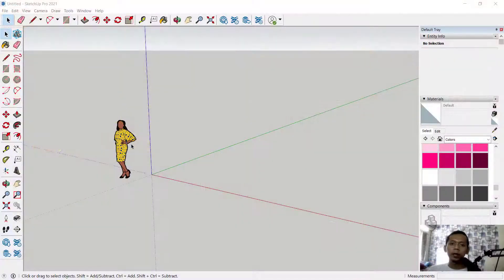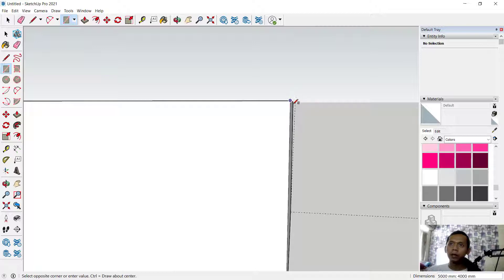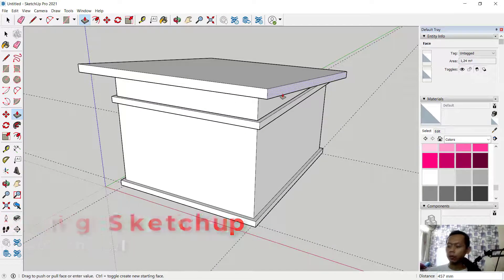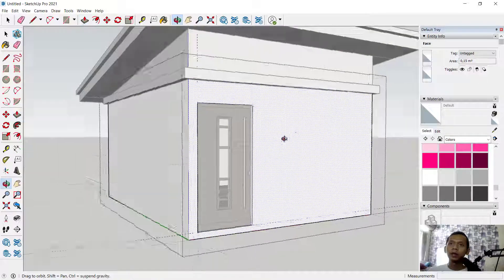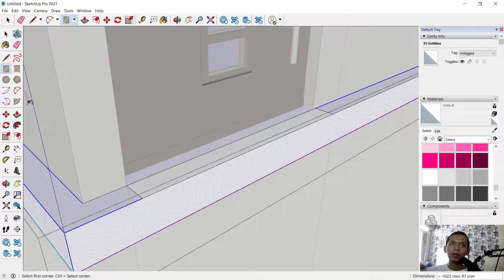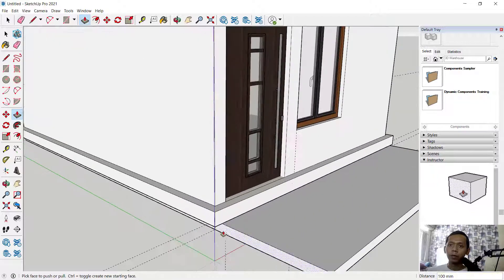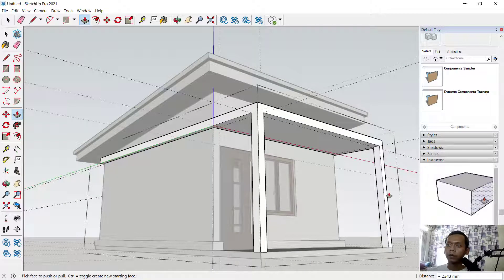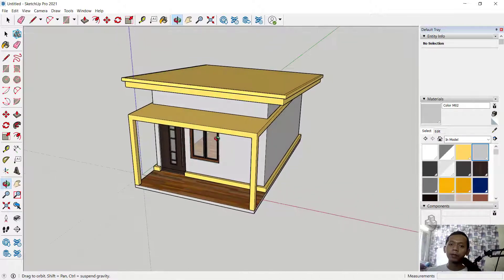Exercise 01 Sketchup Basic 3D House Modeling Tutorial For Beginner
Learn sketchup basic 3d modeling tutorial how to create house exercise 01 for beginner